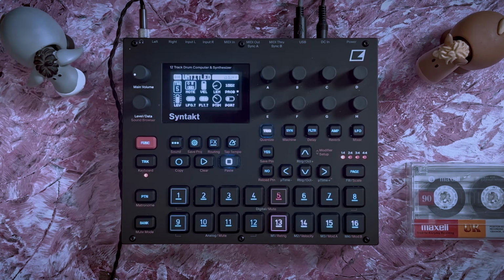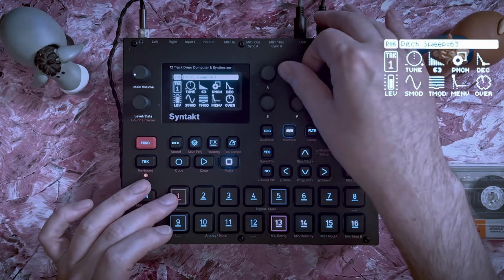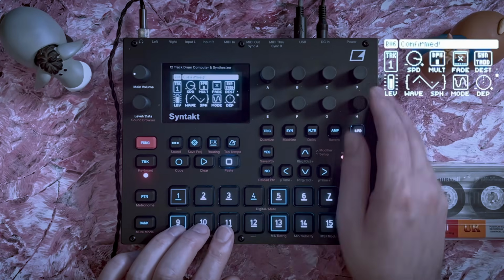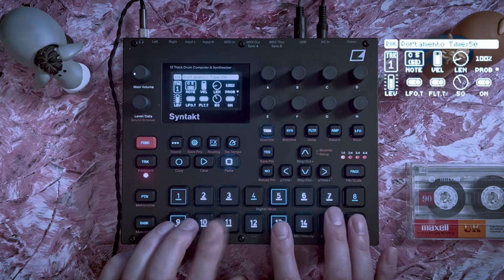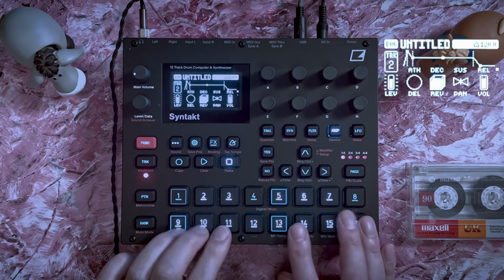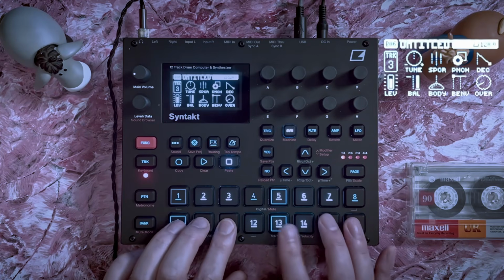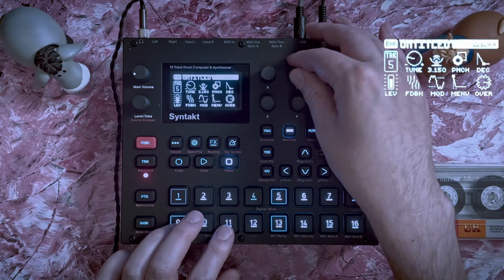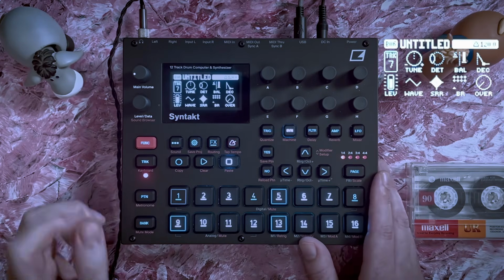Syntakt Sound Design Secrets 01: A kick is not a kick at all.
Hi! And welcome to my new experiment: Syntakt Sound Design Secrets. This is meant to be a place where I talk a bit more about overall sound design tactics and philosophy when I use the Syntakt, and how to use it in a way that makes it uniquely you!

For this first episode we're looking at one my of my favourite things, which is making machines do things they're not intended to. We're keeping it fairly simple and stick to a couple of core concepts which you then can apply to all your sound design.

Chapters:

0:00 Introduction & Why this new format
1:05 What we're doing today
1:40 What makes a kick and how do we change it
2:52 Amp ENV differences between machines
3:15 Doing some sound design on our 'kick synth'
7:17 Unsnaring the snare
10:26 What is a clap?
14:00 Reverse engineering a kick
16:51 Snaredrum homework ;)
17:46 Final thoughts & Goodbyeeee